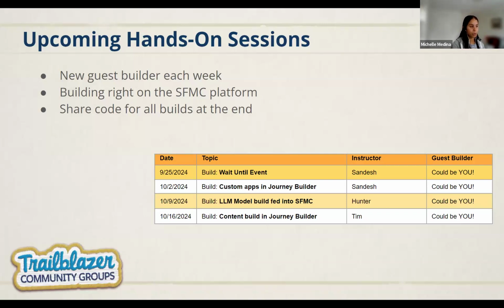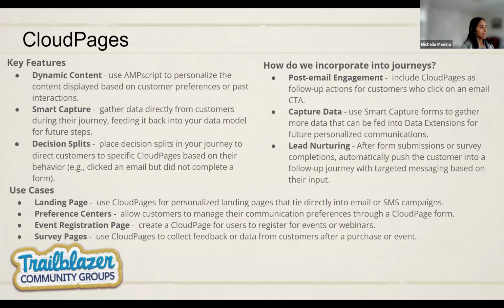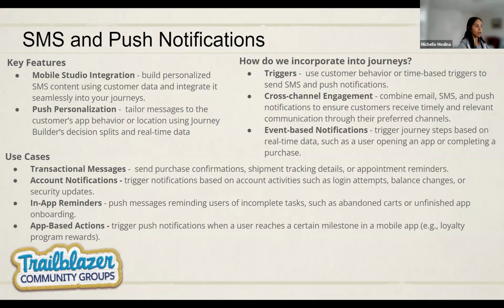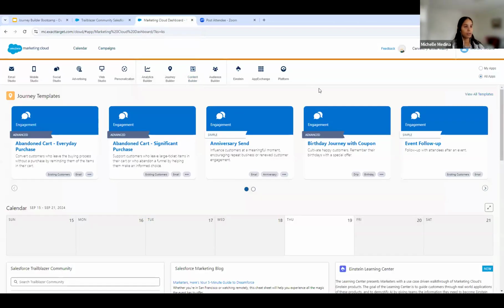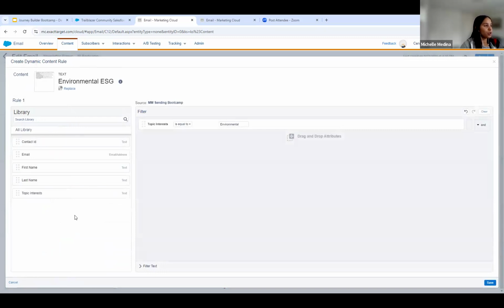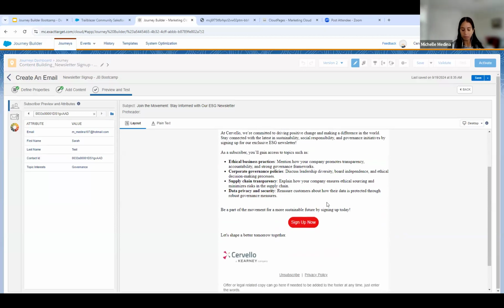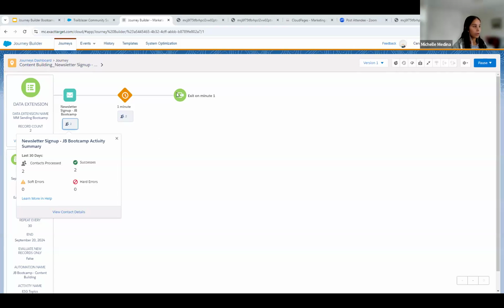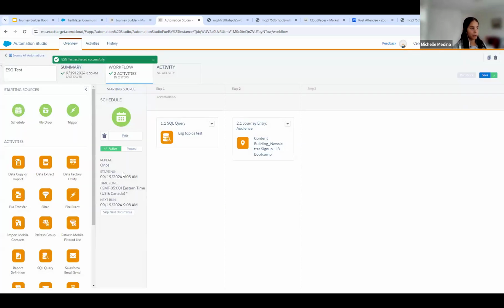#5: Content Building in Journey Builder - Journey Builder Deep Dive